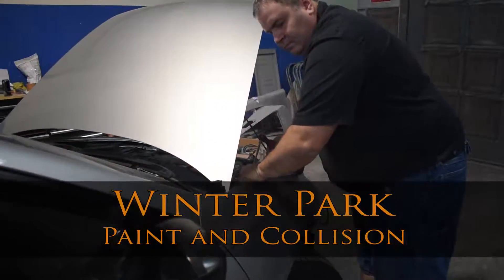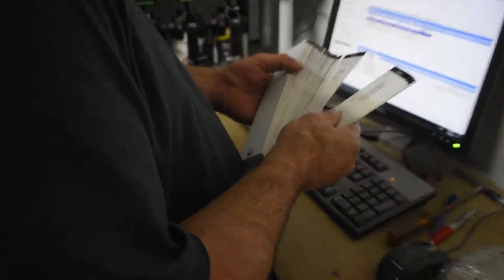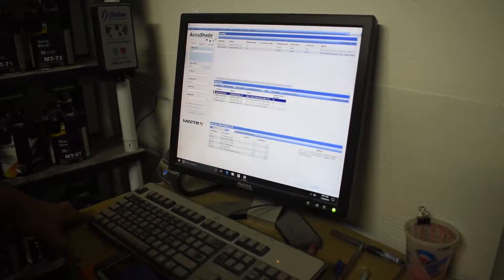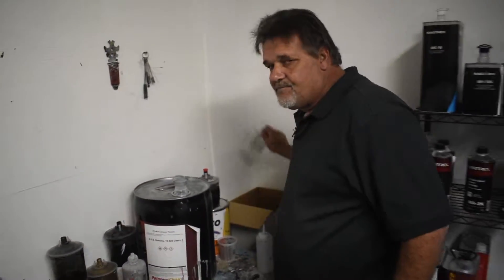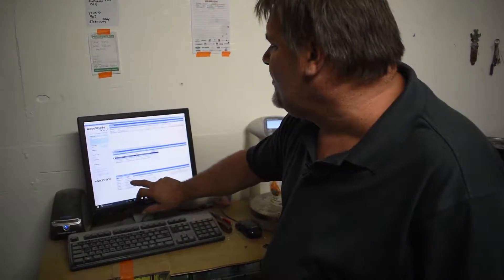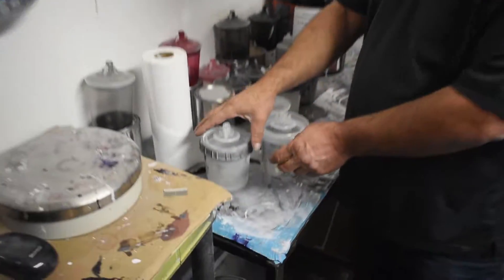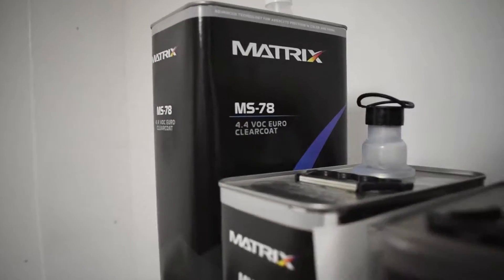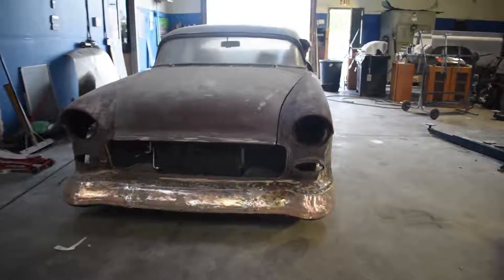How Body Shops Match Paint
The most important part to the final stages of a repair is the paint.  Mess that up, and it's super easy to tell, and the repair is pointless.  It's very easy to notice when paint color is not matched exactly.  Here's how the pros do it.